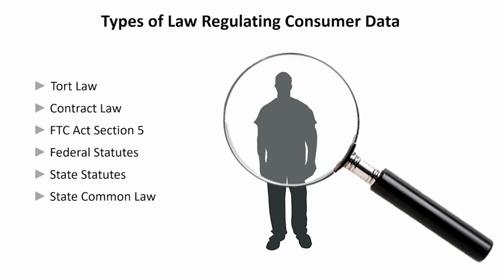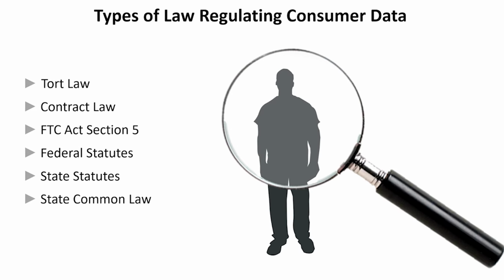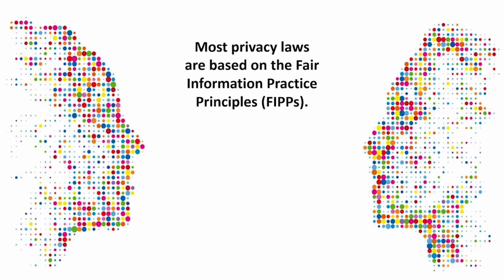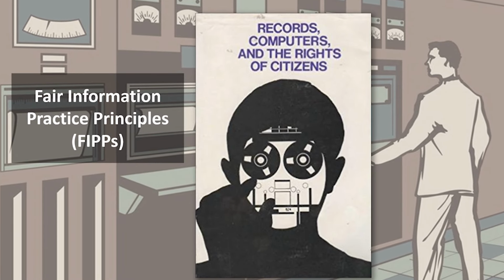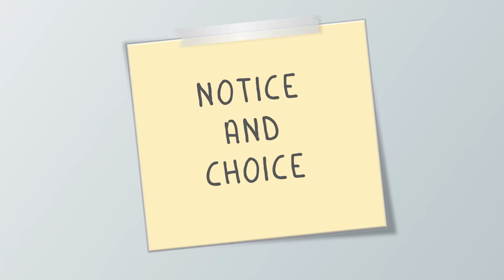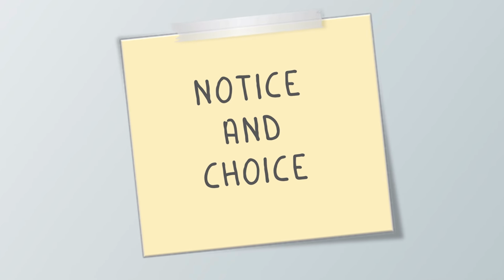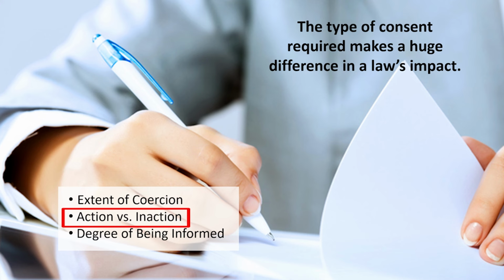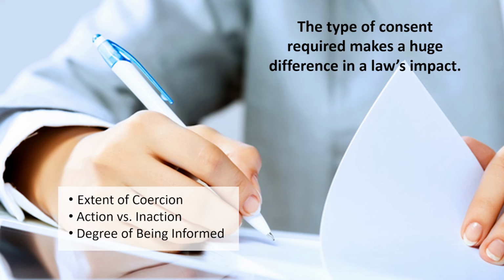Professor Solove's Information Privacy Law Course - U.S. Consumer Privacy Law General Themes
In this video, Professor Daniel Solove lectures about general themes in U.S. consumer privacy law. This video is a part of Professor Solove's Information Privacy Law course at the George Washington University Law School.

CASEBOOK: To find out more about Professor Daniel Solove and Paul Schwartz's casebook, Information Privacy Law,